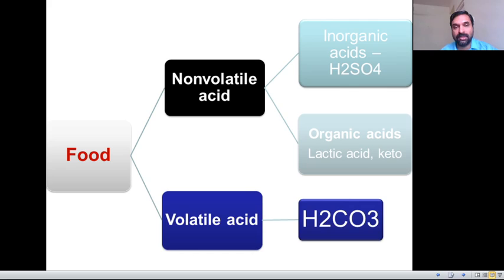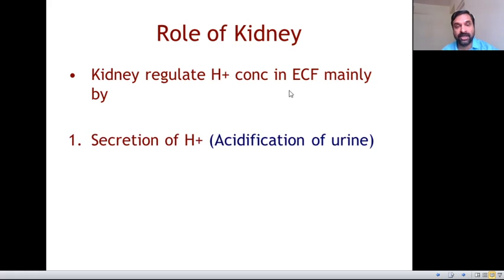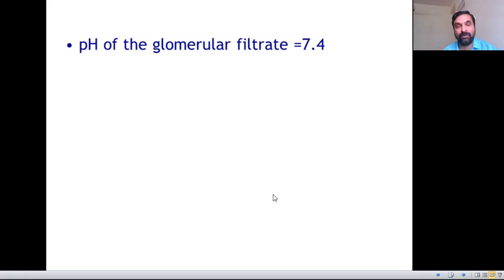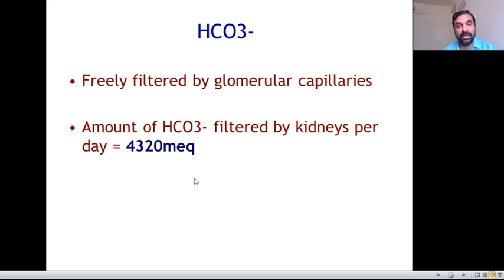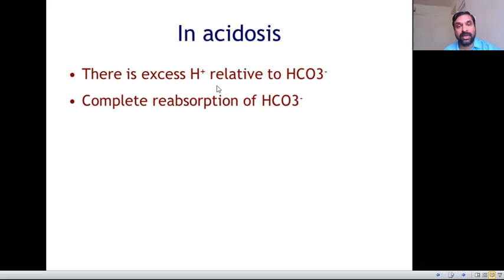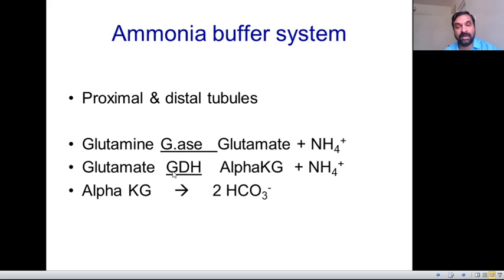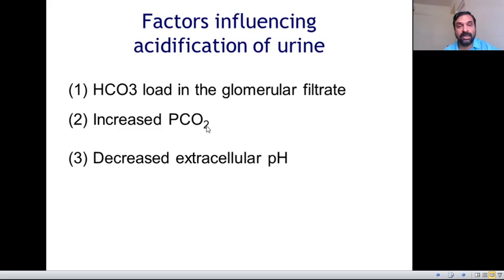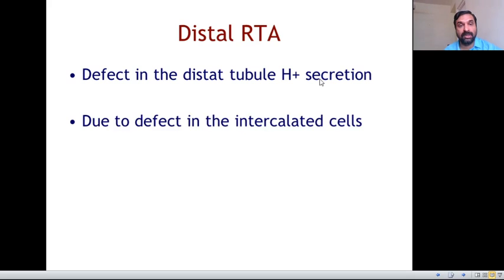Renal Regulation of Acid Base Balance|Dr Ahammed Naseem VH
To discuss the basic Physiological concepts on renal regulation of acid base balance